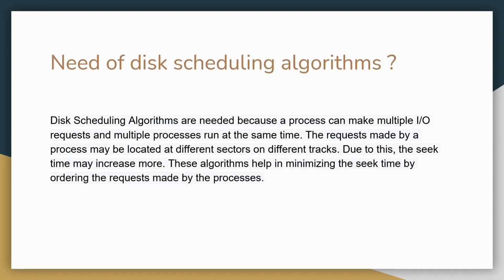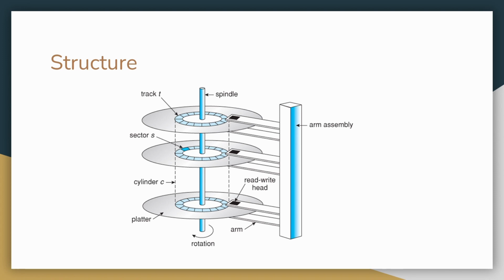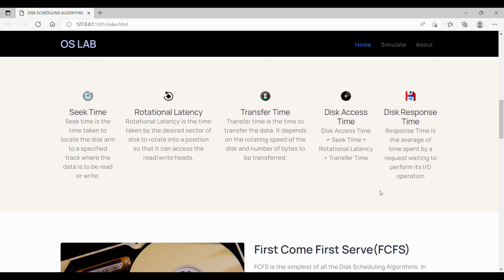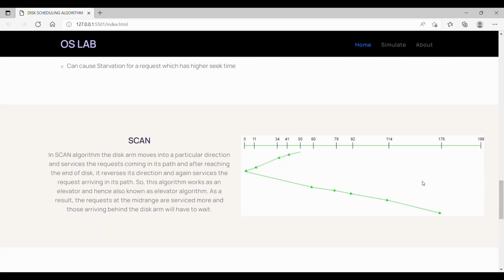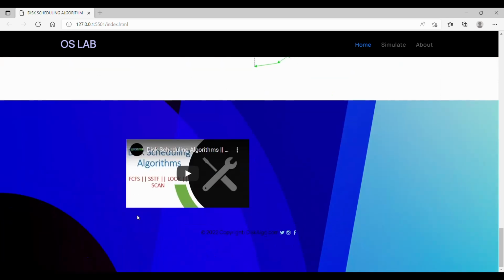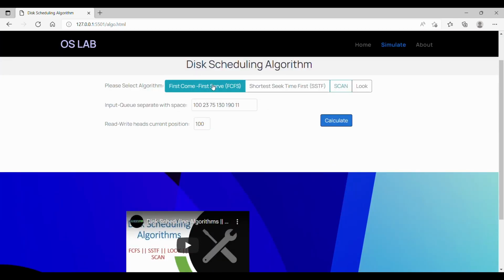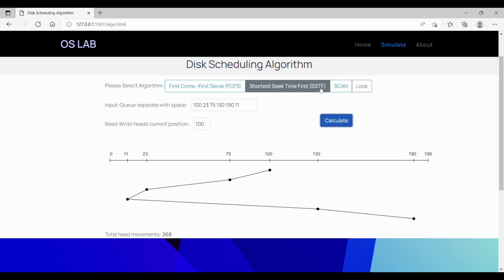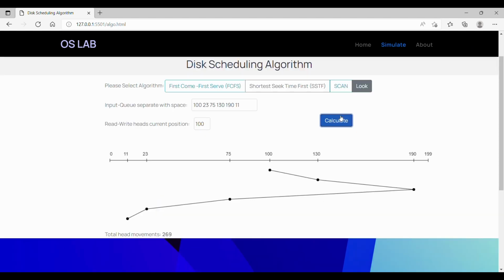G4_TEAM6_OS LAB_2022_DSA-DISK SCHEDULING ALGORITHM || VISUALIZATION || PDEU-24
This project Is prepared by 2nd year Computer Science Engineering students from Pandit Deendayal Energy University (PDEU). This is a visualization of how disk scheduling algo works. created by team of six members as folllows :
1. Nilesh Chaudhary [Leader]
2. Jay Butani
3. Sakshi Vaghela
4. Kenil Ghetia
5. Meet Hedapara
6. Hemant Maravaniya